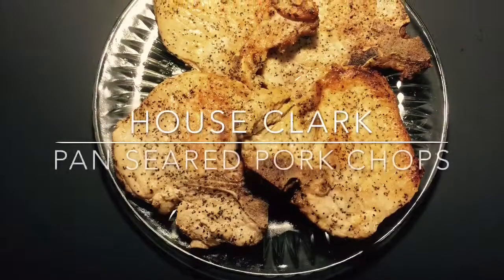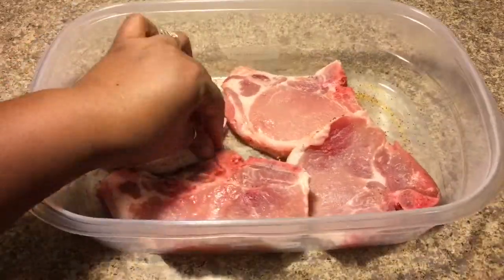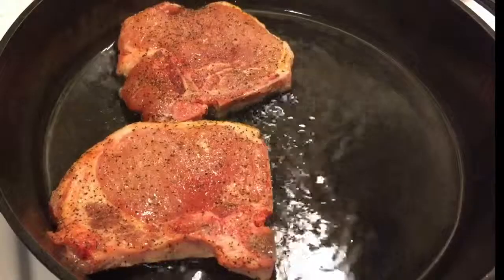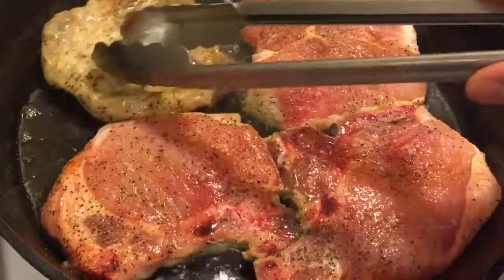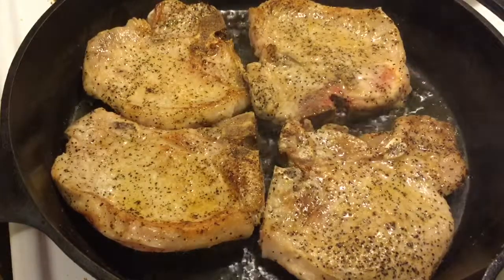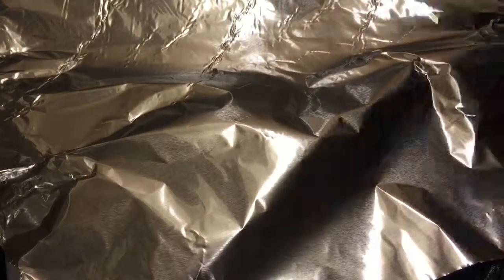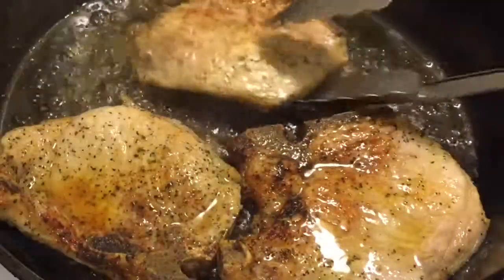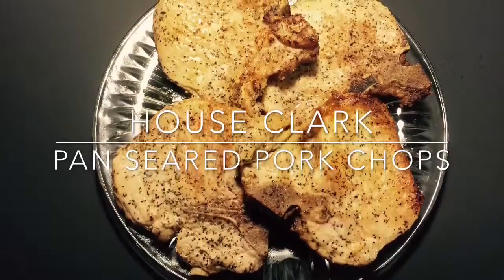PAN SEARED PORK CHOPS